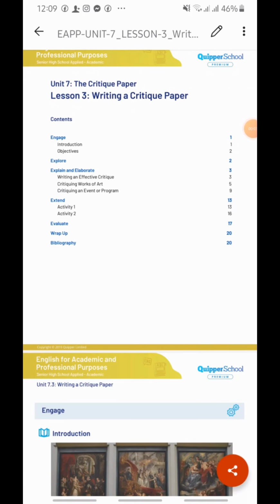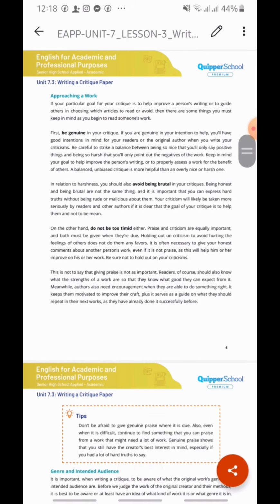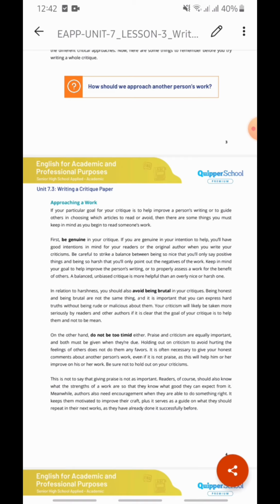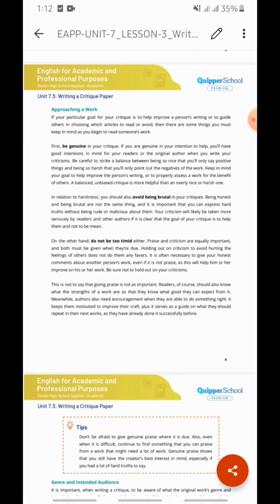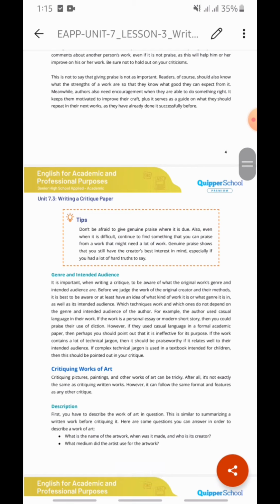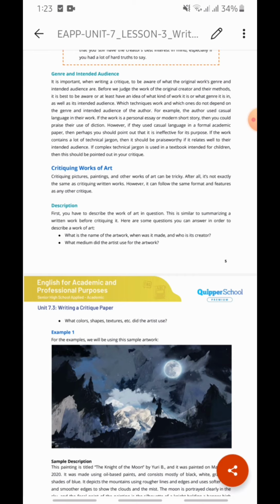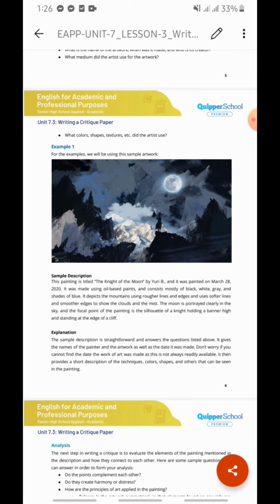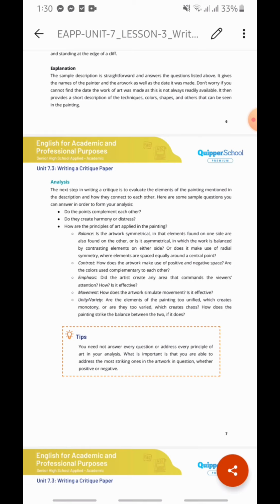Unit 7 Continuation: Lesson 3 Writing a Critique Paper